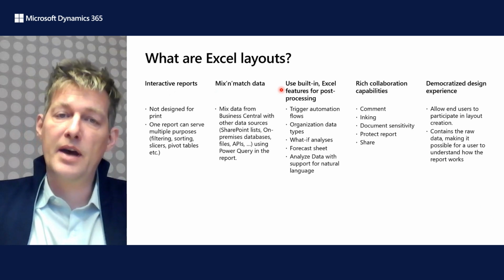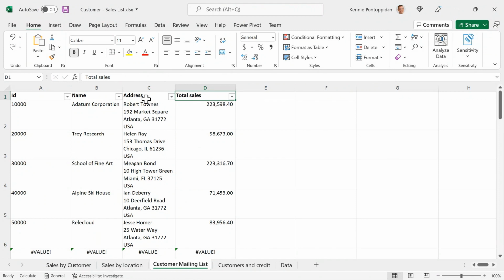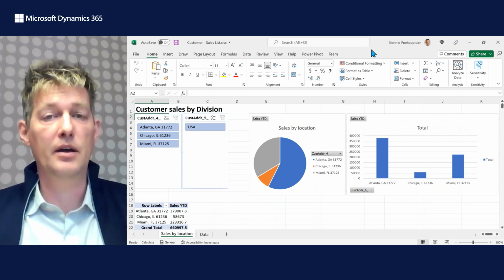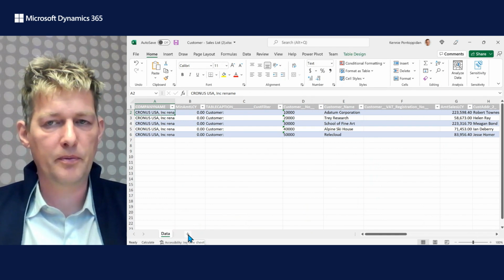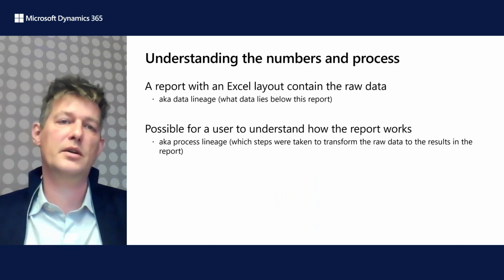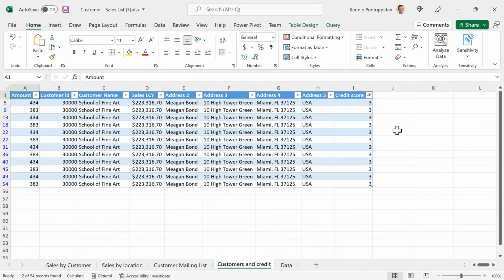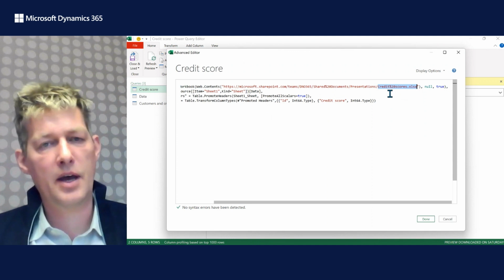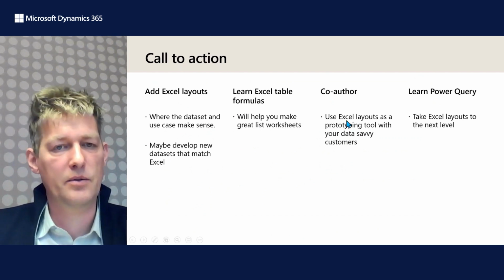Dynamics Business Central 2022 Wave 1 - What's New: Introducing Excel Layouts for Business Central